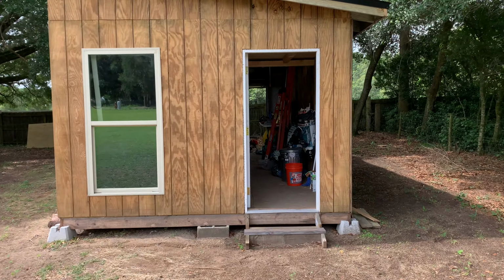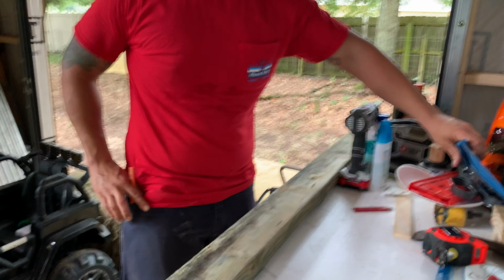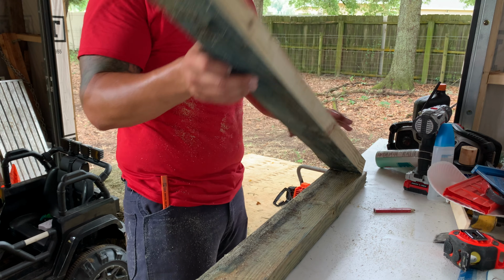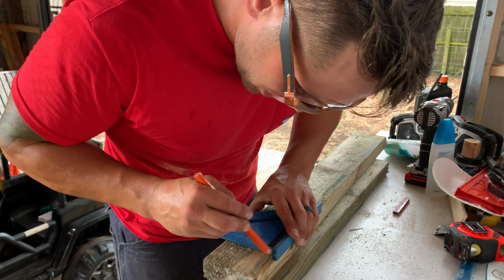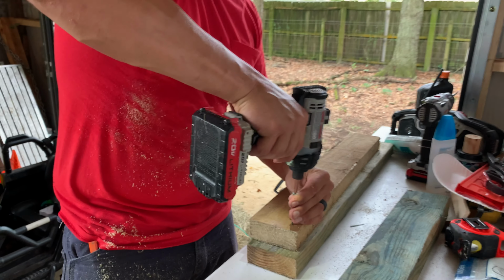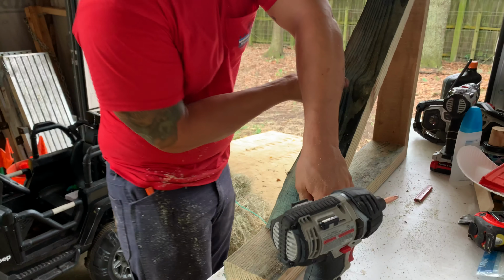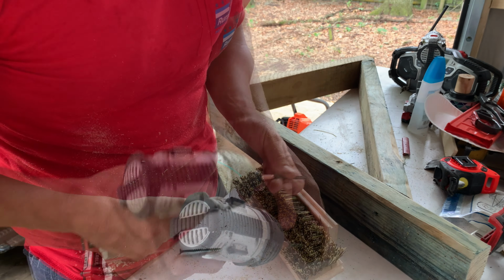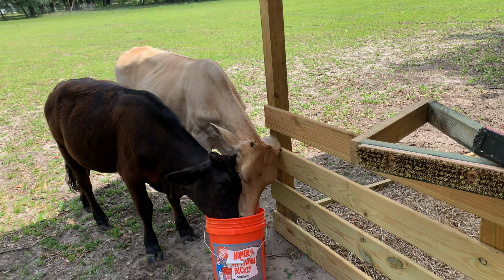COW BACK SCRATCHER?! SPECIAL GUEST ENDING - DIY Happy Cattle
GOOOD day folks and here we have yet another project this week! This was a quick and fun little project the gals will be mighty happy about. And what's better than happy cows? Don't forget the bell to hear about new videos I put out. Ill be sharing fun and informative DIY style videos all all the meanwhile building our forever ranch here in sunny Central Florida!
PS; Hope you stuck around till the end to meet Koopa, he's the resident Gopher Tortoise and rarely comes out of his hole.
@FloridaPallet for custom decor and handmade furniture